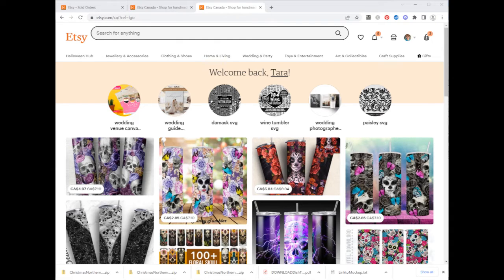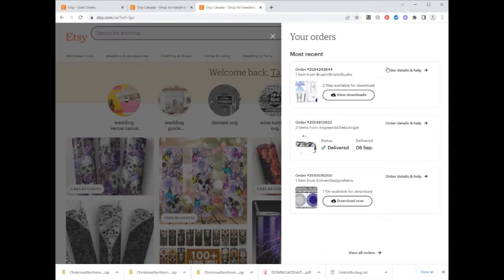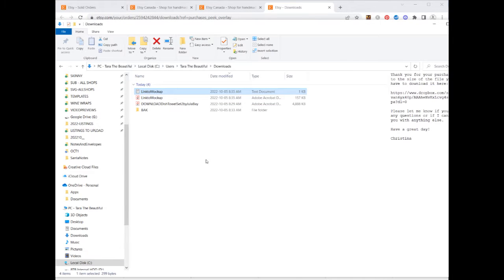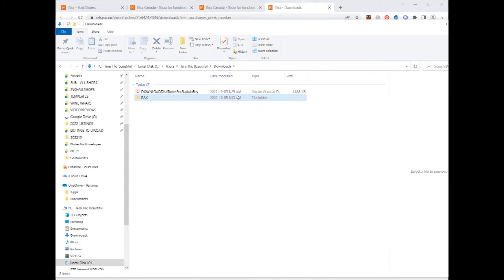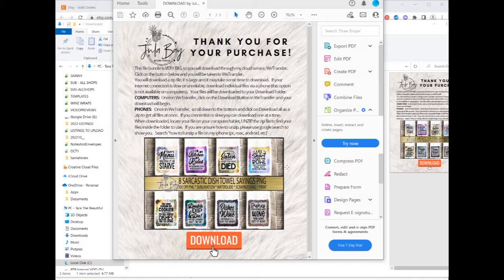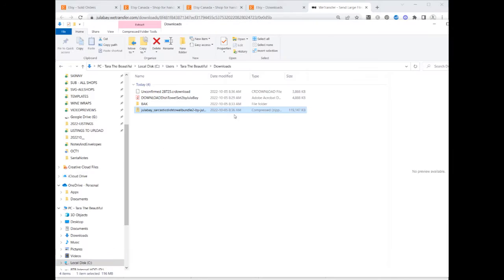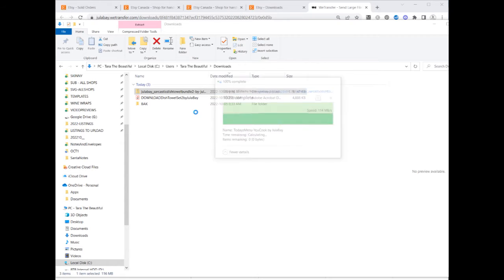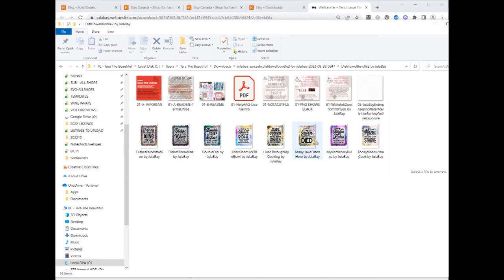How to Download Digital Files on Etsy, and the most common mistakes are and how to fix them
Etsy does not let you download files on the Etsy APP, you must do this in a browser on a computer or on your phone/tablet in a browser.  Most of the errors are people do not extract/unzip the files before trying to use them, or they don't see the email with the links to download.  This step by step will help you download your files.

Purchase our designs here:
*** International purchase In our Etsy Shop or Design Bundles Shop